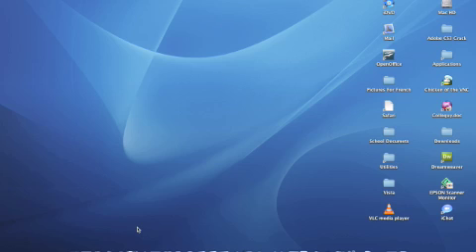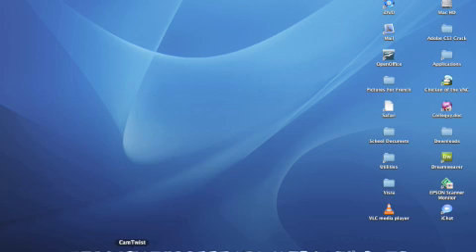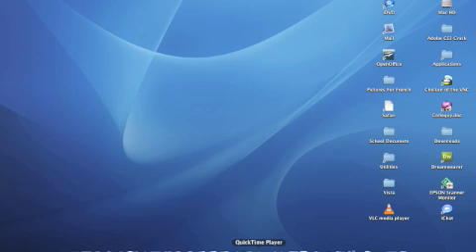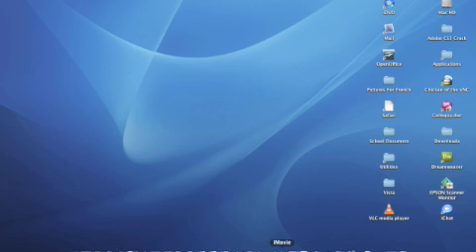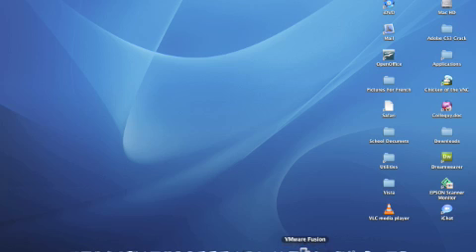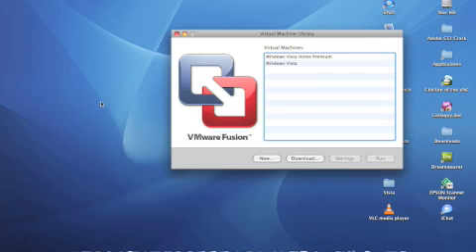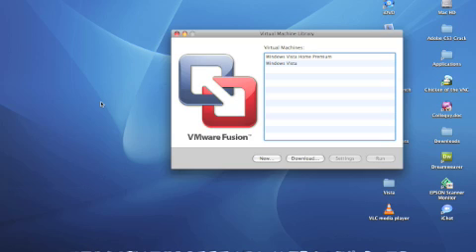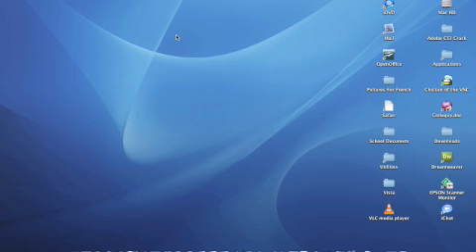What's Is In My Mac OS X Dock?